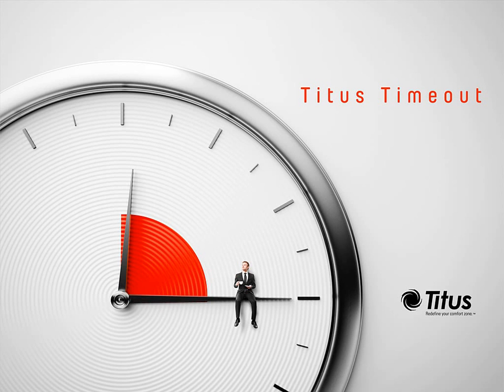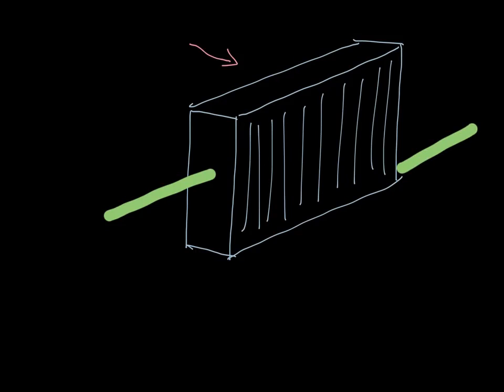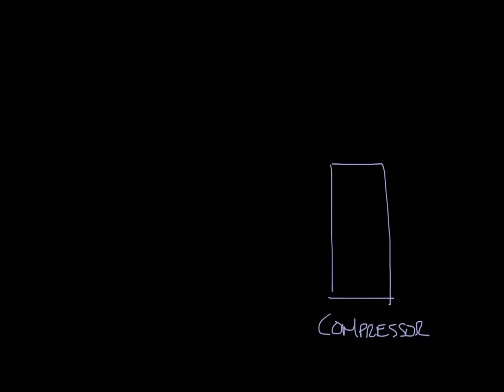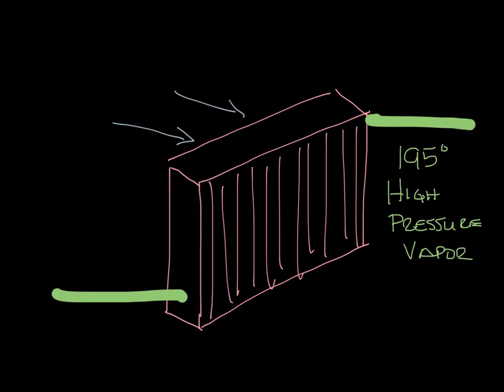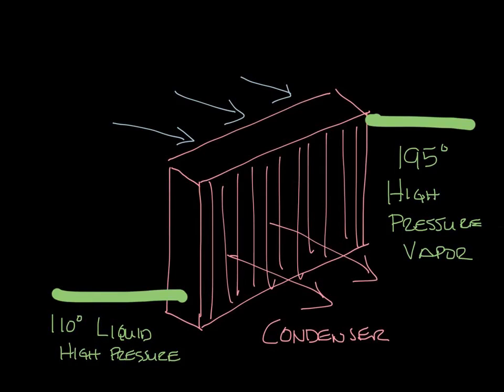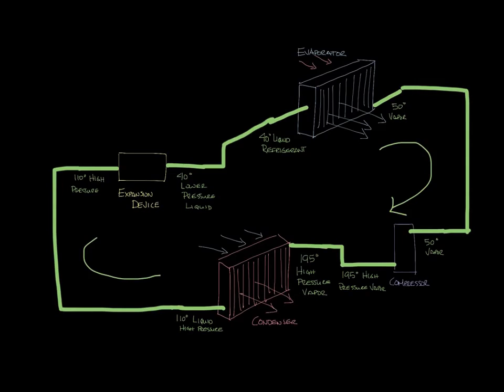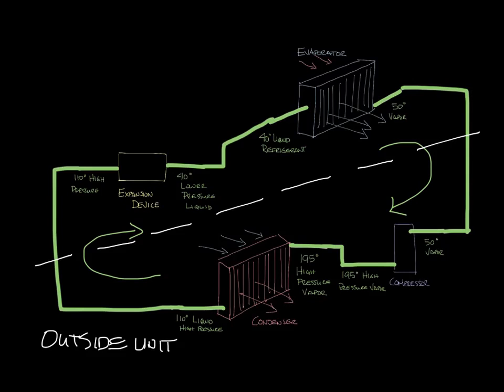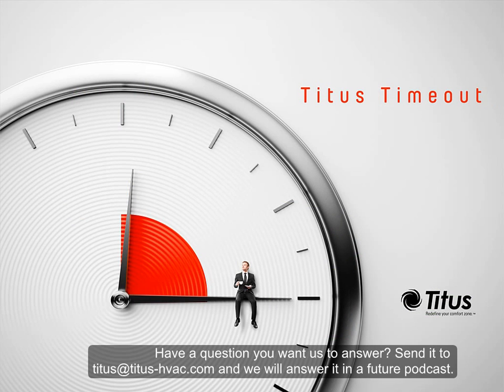Titus Timeout Podcast The Refrigeration Cycle